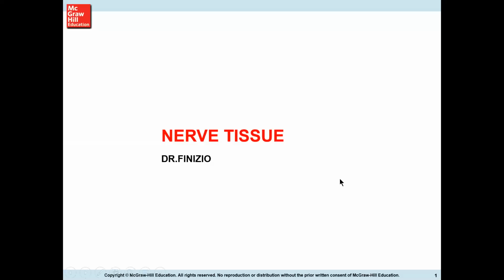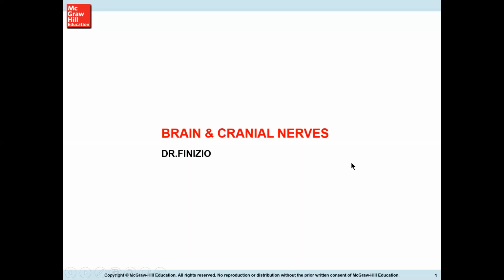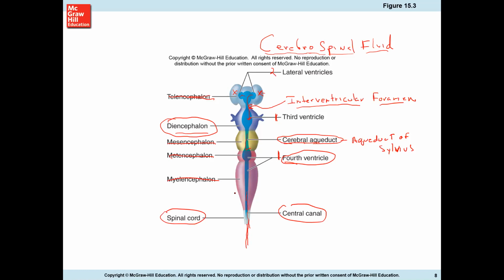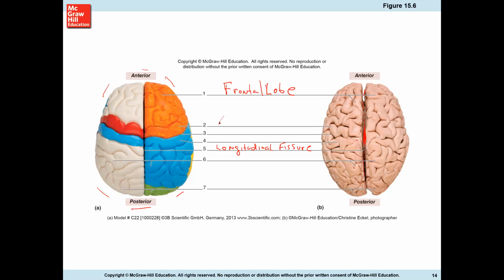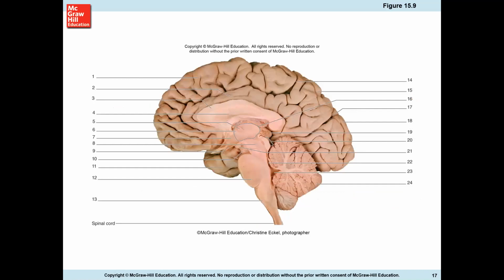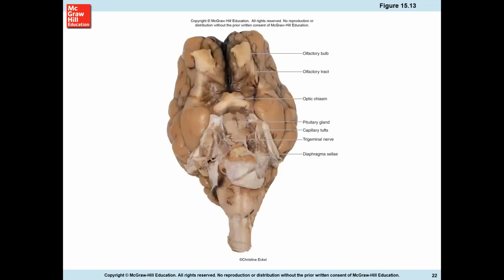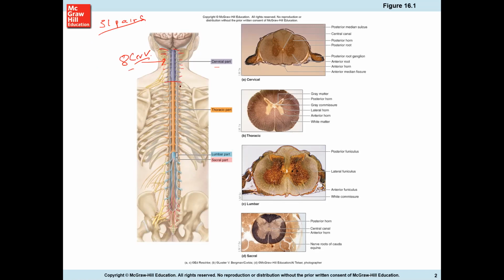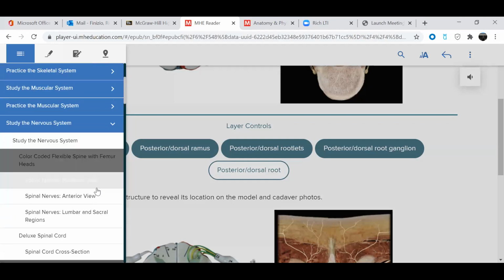BIOL121-20688 NERVOUS SYSTEM LAB 4/17/21